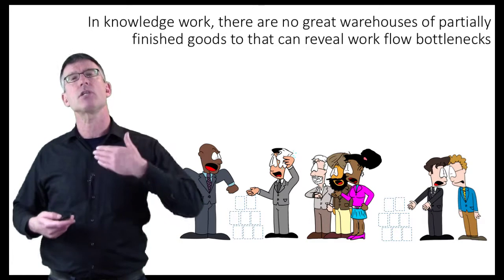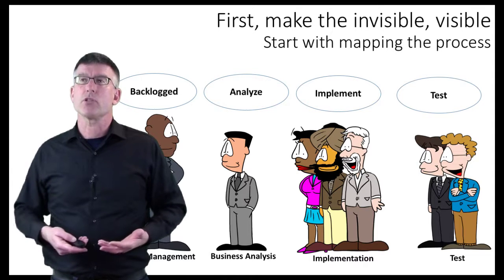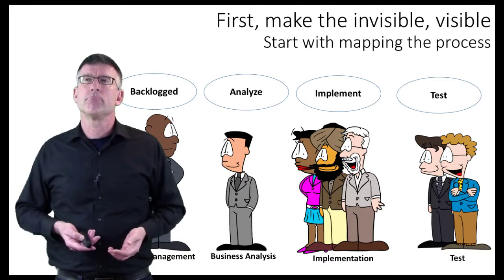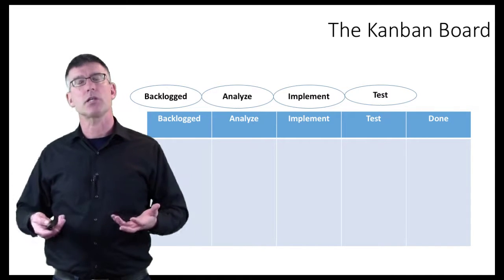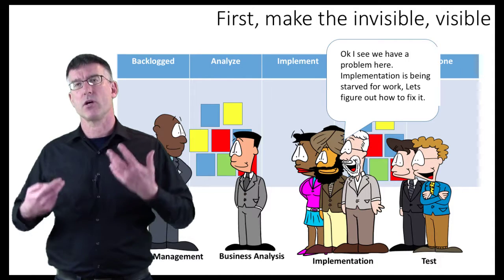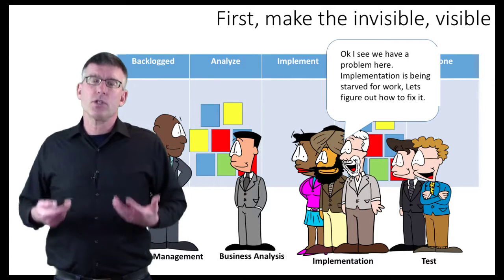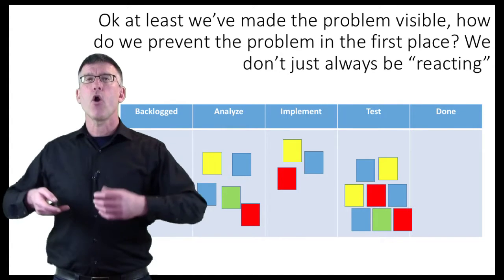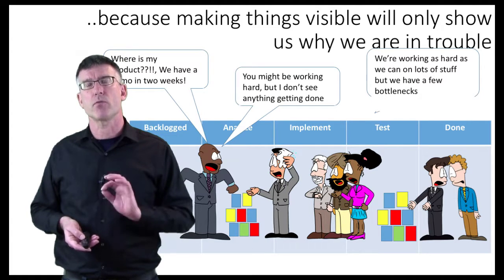02 kanban visible